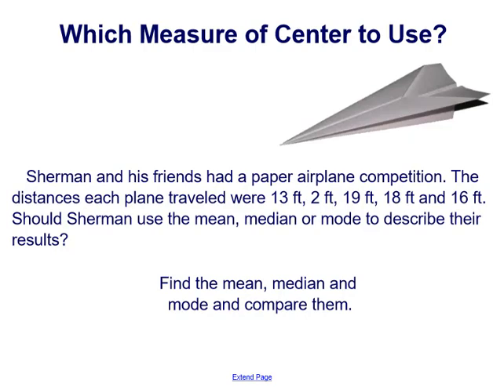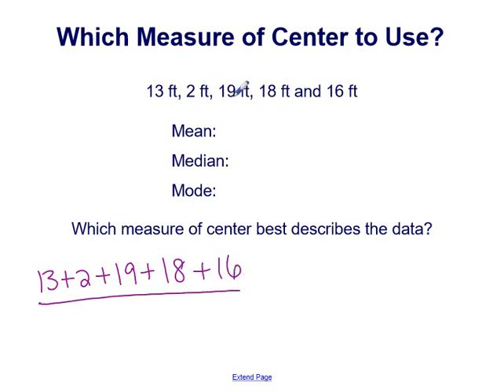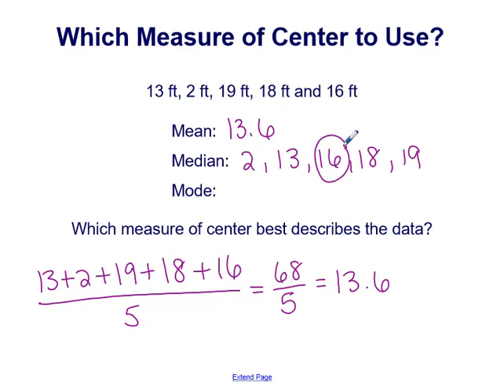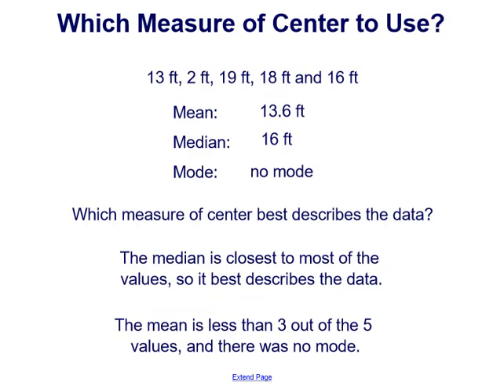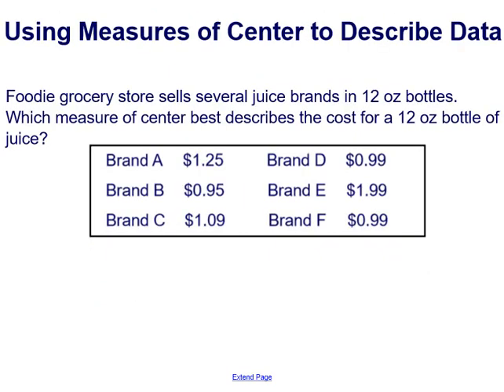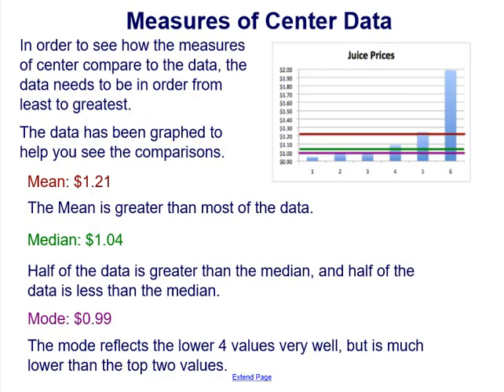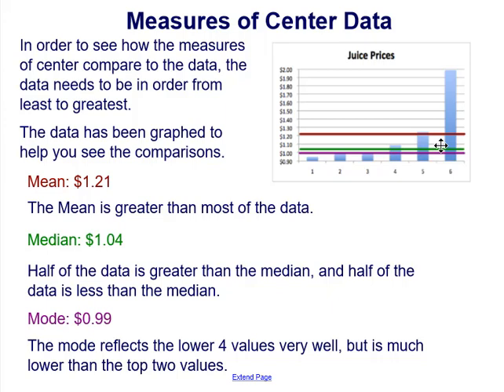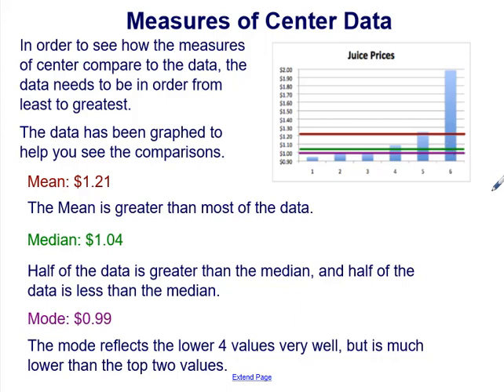Central Tendency Application Problems Part 1